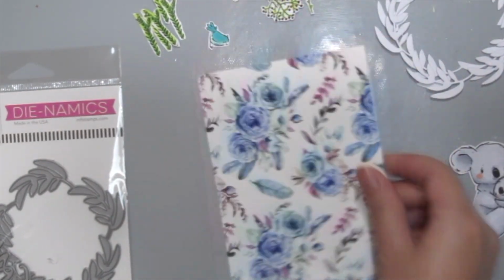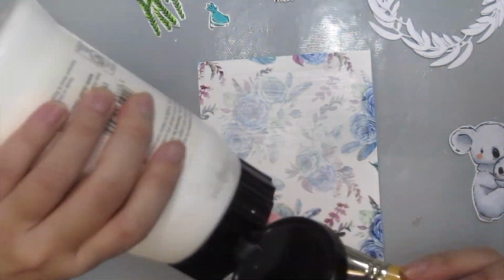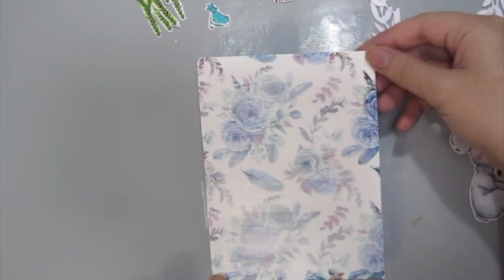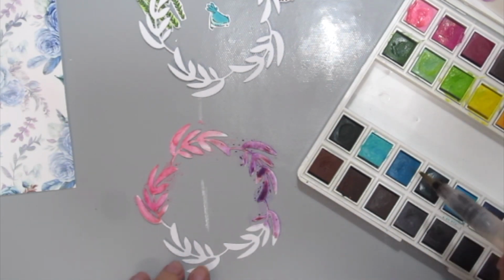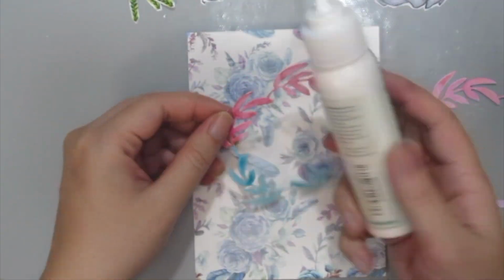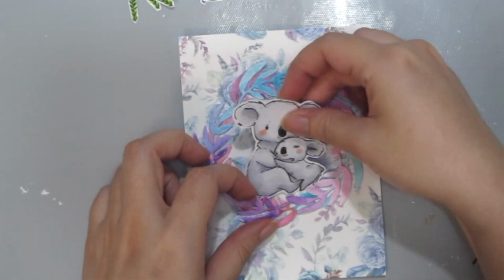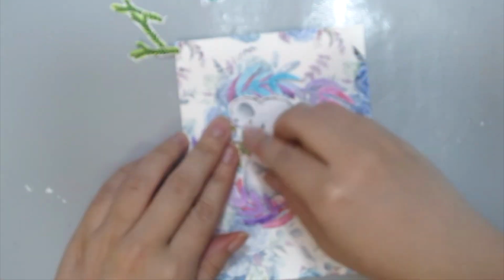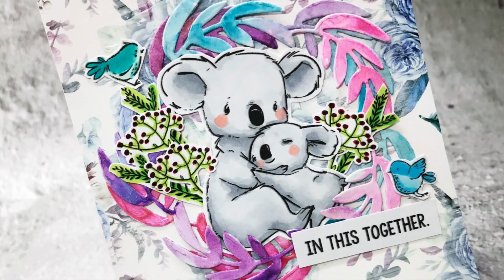Unity Quick Tip: Layered Wreath Koala Card